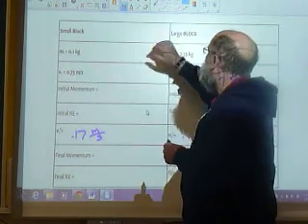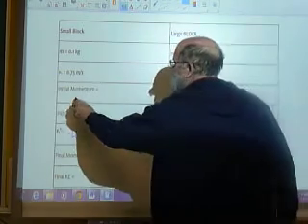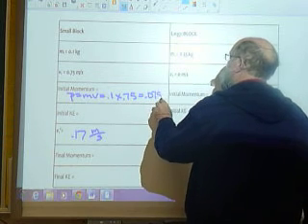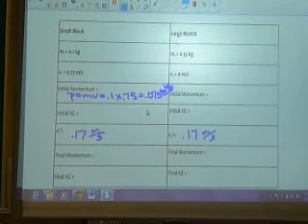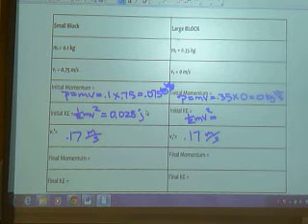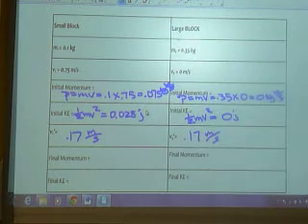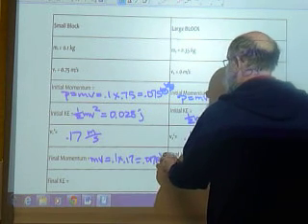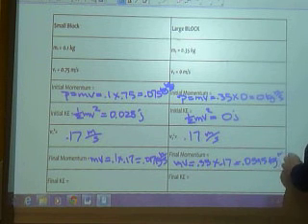Virtual Momentum Lab Video